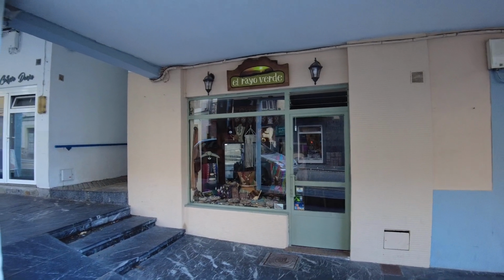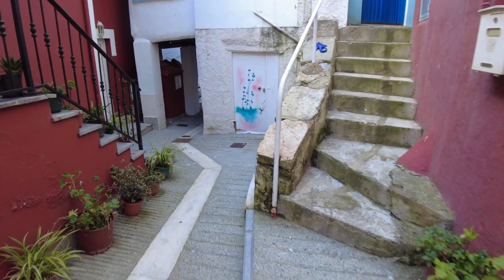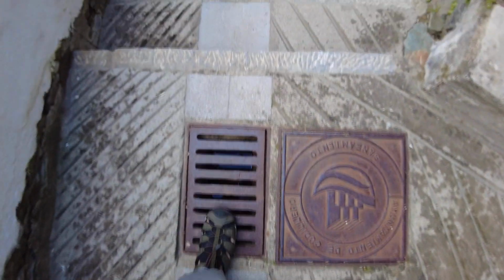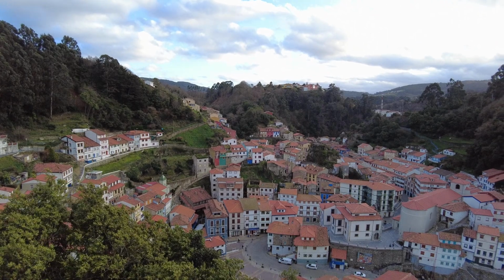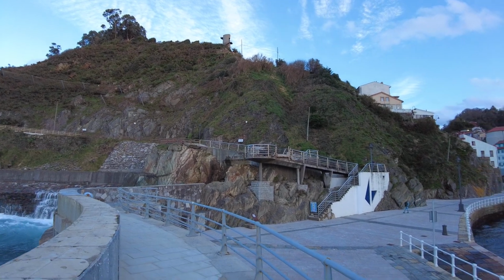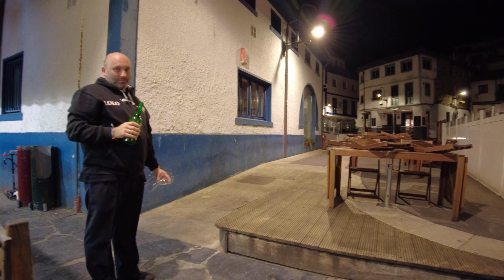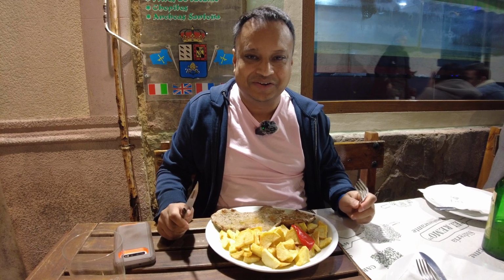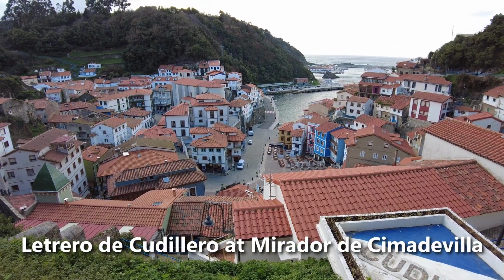🇪🇸 My Eyes Have Been Opened to the Beauty of Spain - Asturias, Spain (Part 3) 9/3/23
3rd episode in a series of vlogs exploring Asturias, Spain, as I take a light hearted look describing my thoughts, feelings & experiences (9/3/23).

Get commission free transactions & cashback using CURVE Mastercard using my link to get a £5 welcome gift!

1. Tokyo Music Walker - Discoveries
2. Tinora - Feel The Wind
3. Keys of Moon - Azure